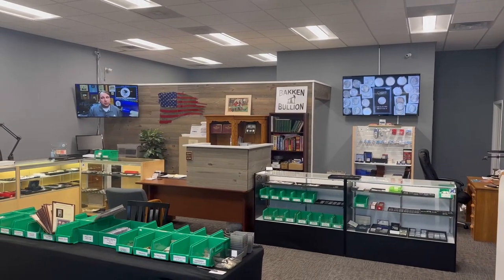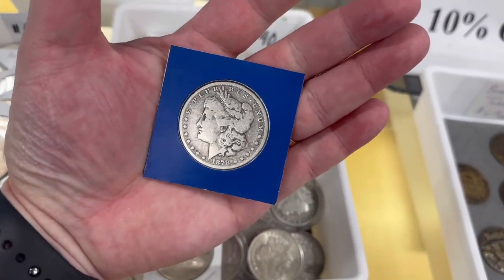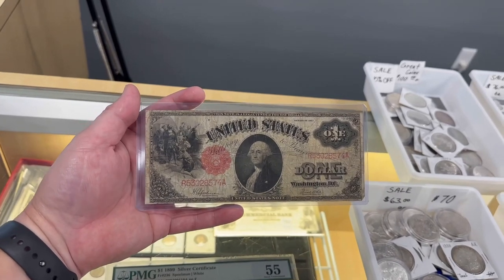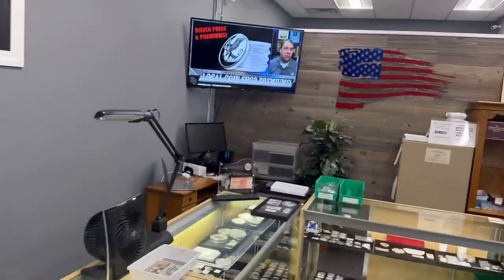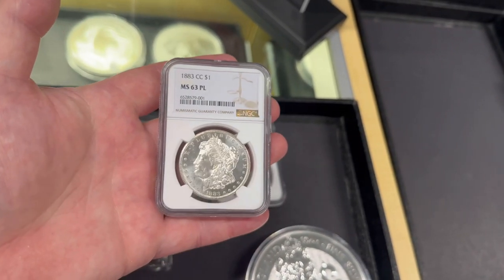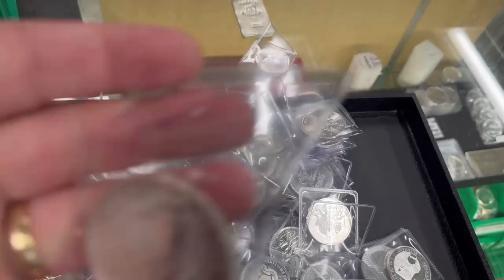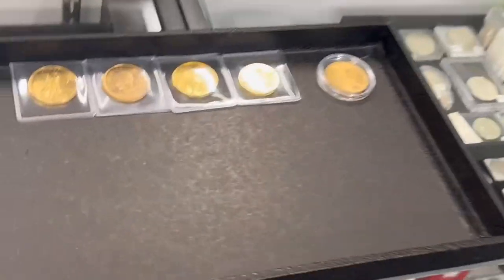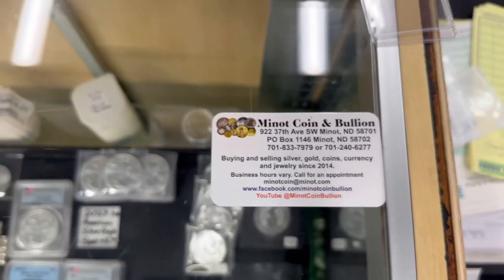New GOLD & SILVER at the coinshop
In today’s video I do a coin shop walkthrough and feature some new gold and silver items we have in the shop.

I am only selling and shipping to the following states:

AL, AK, AZ, CO, DE, GA, ID, IA, KS, MI, MO, MT, NE, NH, NC, ND, OH, OK, OR, PA, RI, SC, SD, TN, TX, UT, WA, WV, and WY.

If you do not see your state listed above, I do not currently ship to your area.

Physical Address:
Minot Coin & Bullion
922 37th Ave SW

Mailing Address:
MCB

Shipping fees:
Under $1000 = $15
Over $1000 = FREE